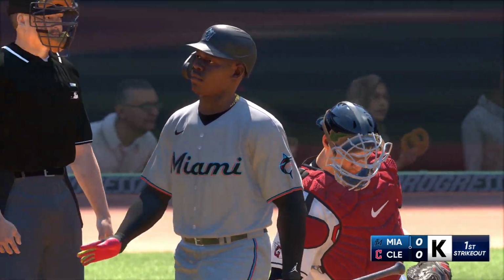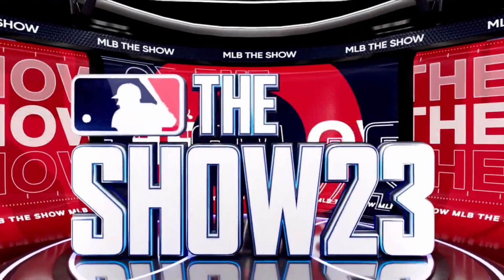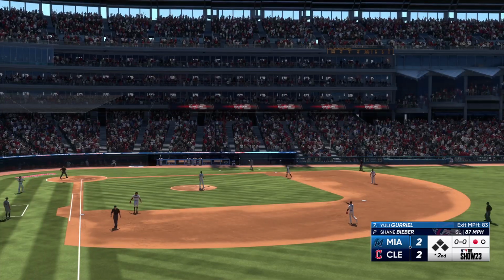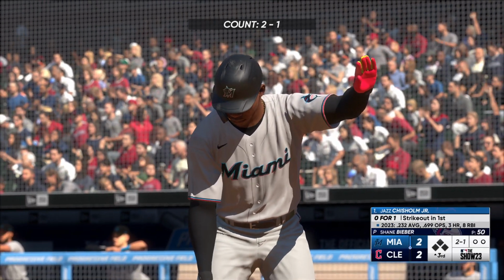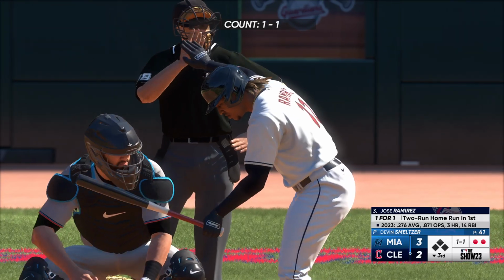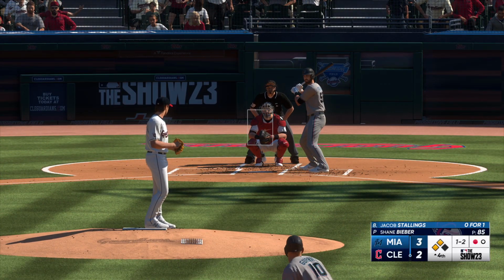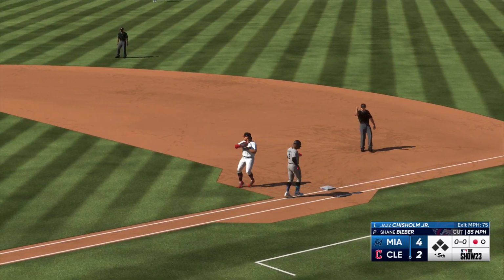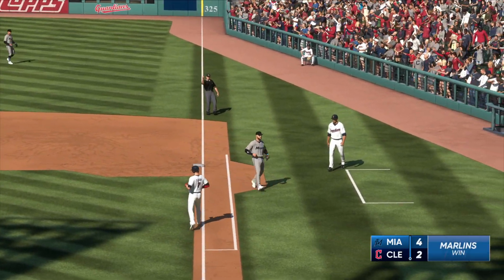Cleveland Guardians vs Miami Marlins 4/22/2023 MLB The Show 23 Gameplay